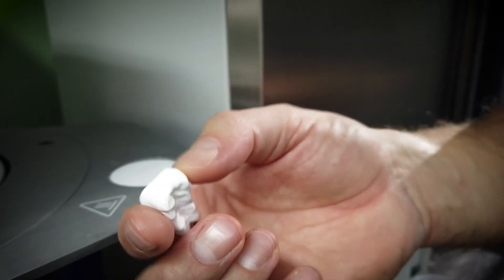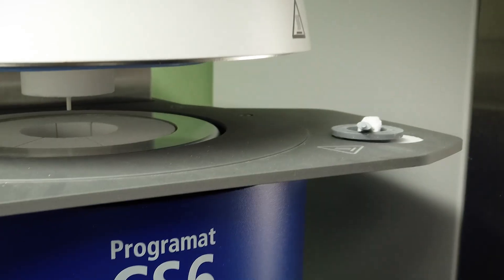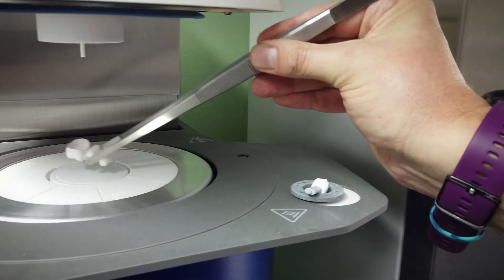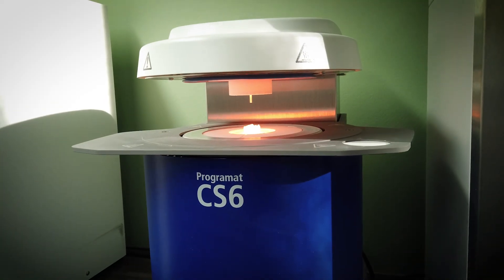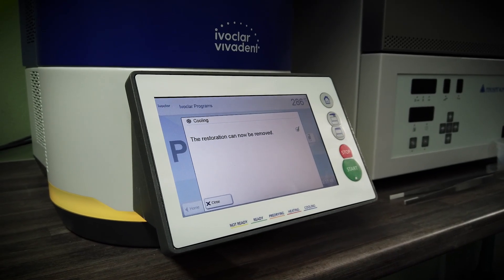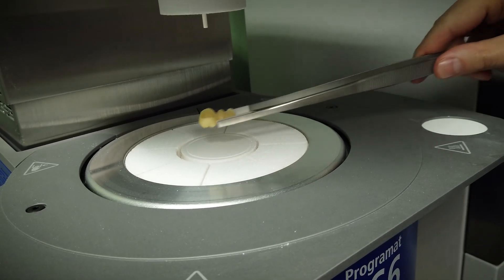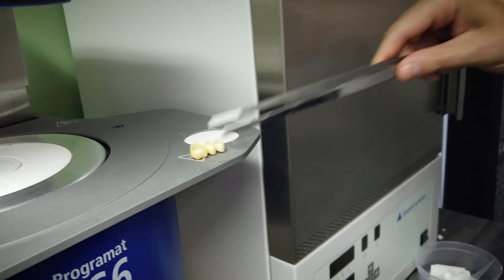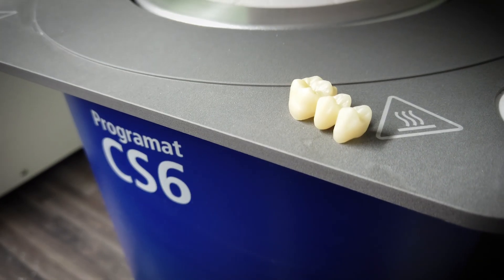Dr Waldo Engelbrecht from Enamel Clinic on using the Ivoclar Programat CS6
The Ivoclar Programat CS6 is an open combination furnace for quick crystallization, sintering, and glazing. With the Programat CS6 combination furnace, you can crystallize and sinter restorations faster than ever before with unsurpassed esthetic results. The dependable technology behind the Programat CS6 ensures that each case is quickly and consistently completed, allowing you to focus on your patients, not your furnace.

Enamel Clinic Address: 3rd Floor, De Waterkant Centre, 9 Somerset Road, Green Point, 8001